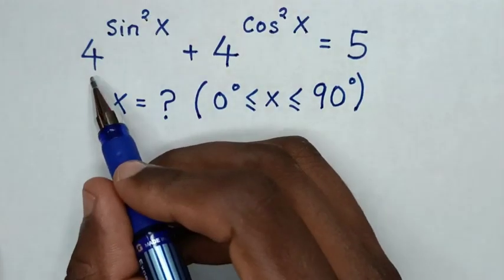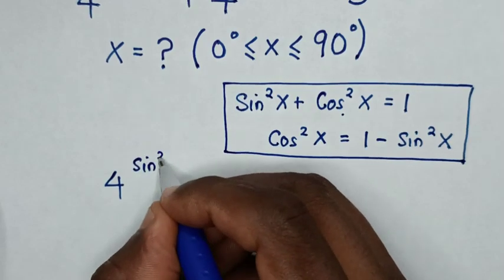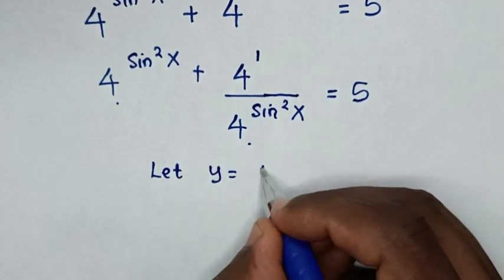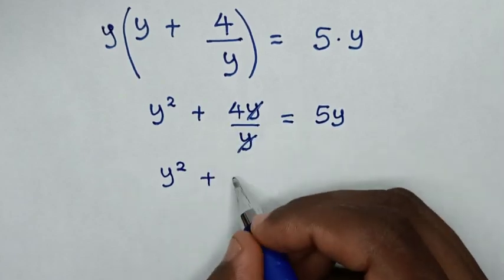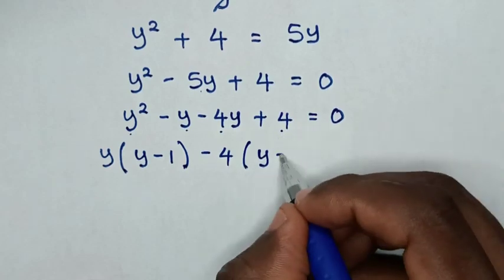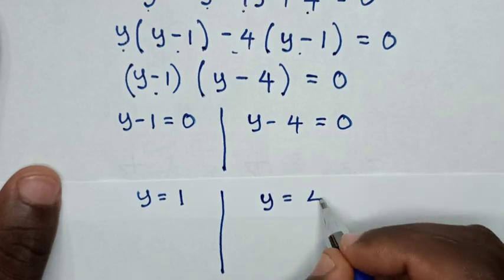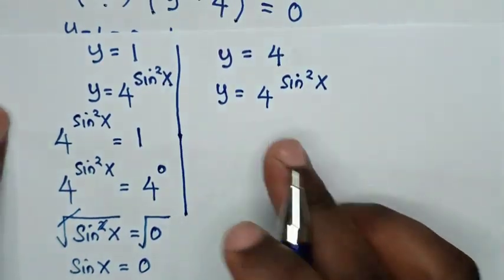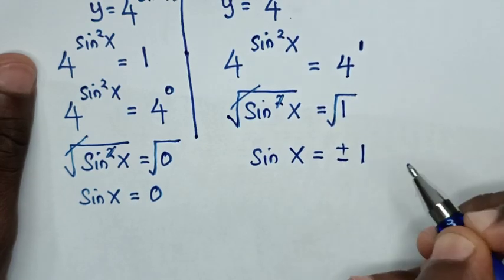A Nice Olympiad Trigonometric Exponential Problem • X=?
How to solve for X in this trigonometric exponential problem